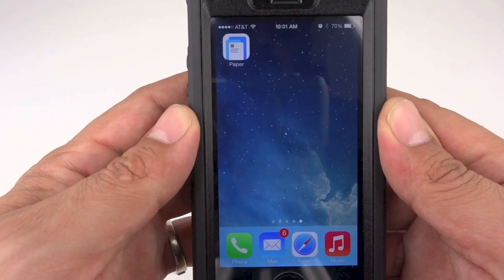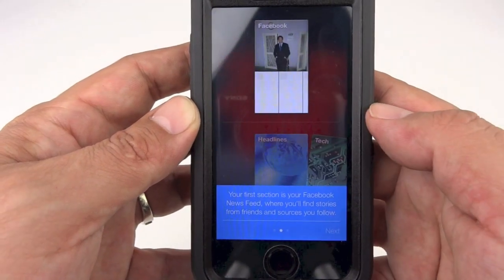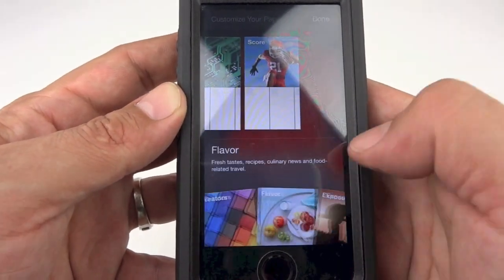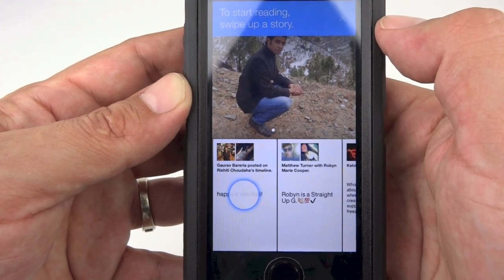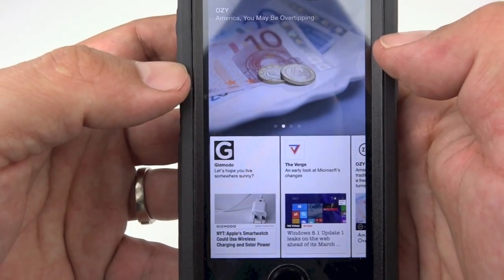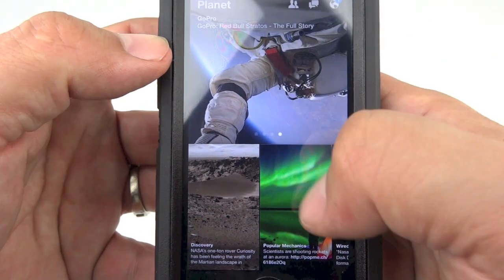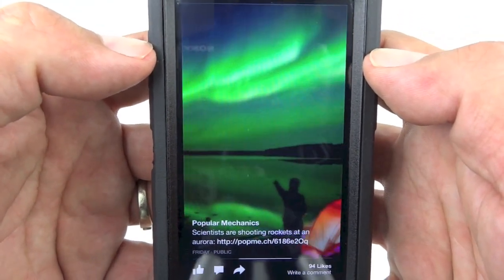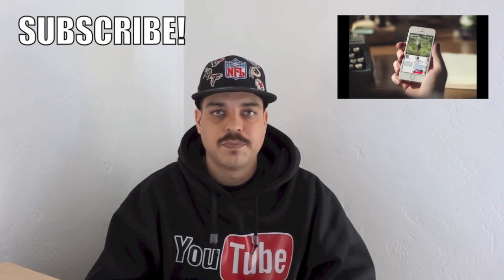Facebook Paper App Explained With Demo & Download